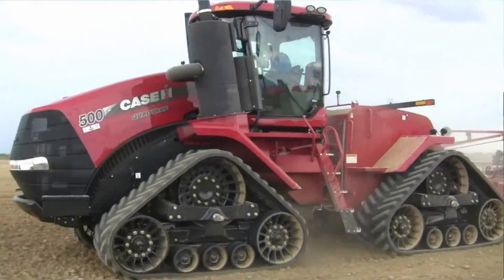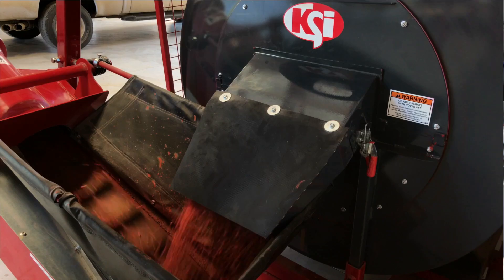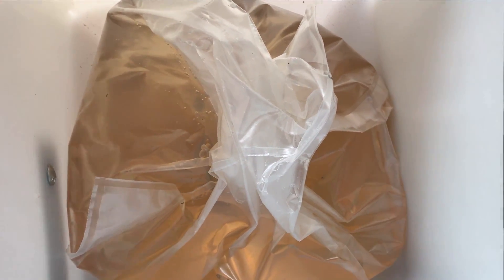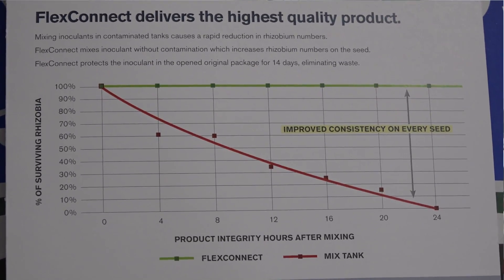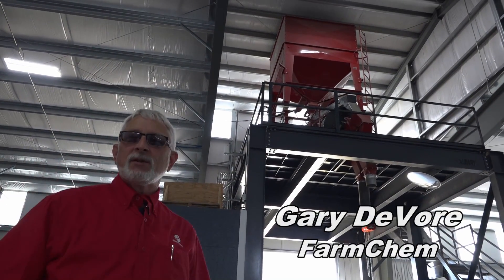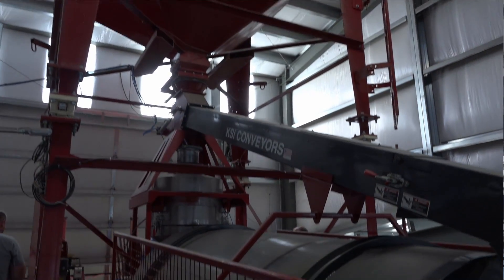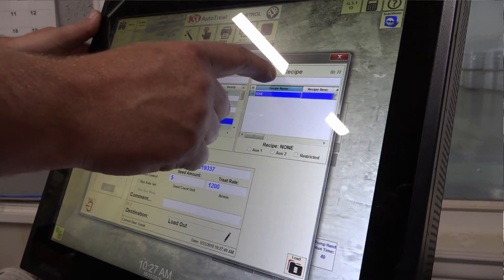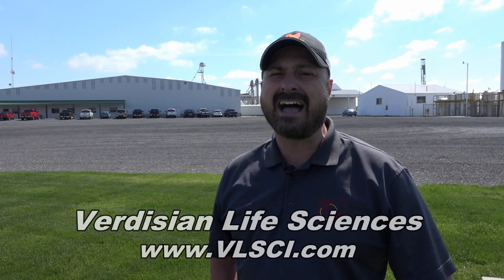FlexConnect - New Soybean Inoculant Technology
Ohio-based Morral Companies have been early adopters of Flex Connect soybean inoculant technology from Verdesian Life Sciences. The Ohio Ag Net's Ty Higgins traveled to north central Ohio to learn about this new innovation and see it an action.